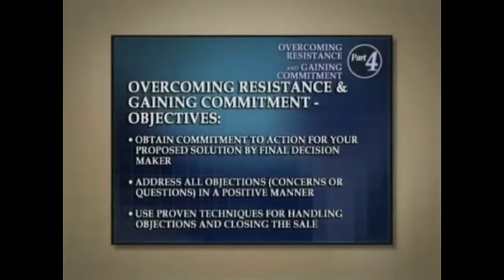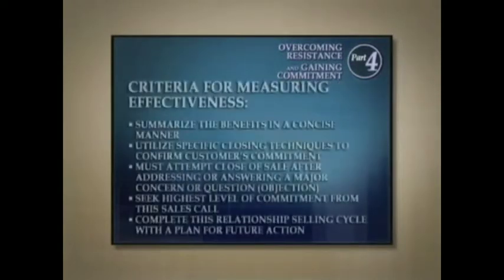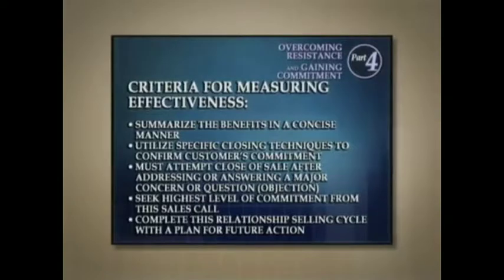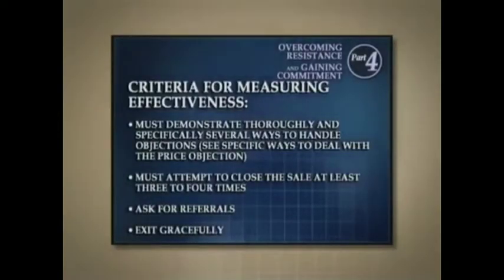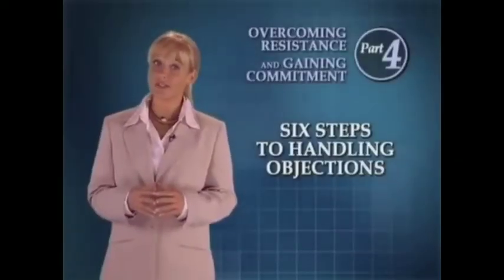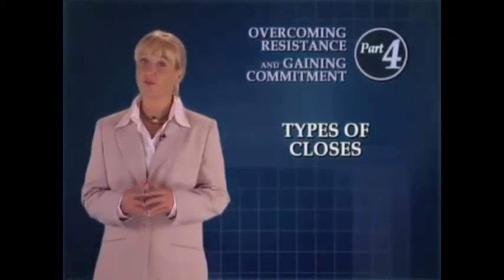Personal Selling Closing